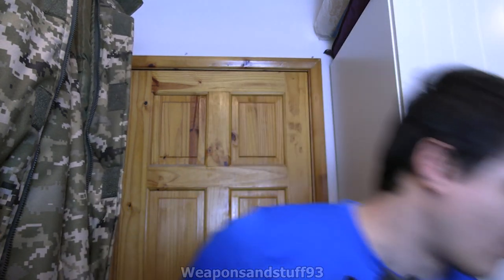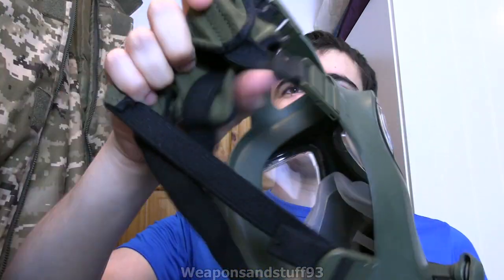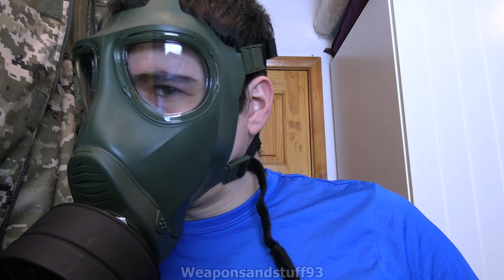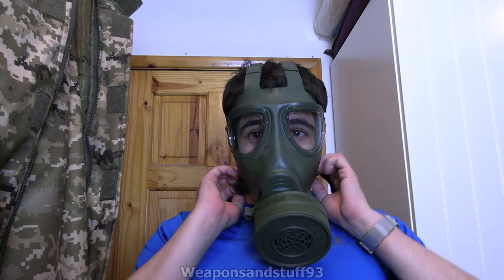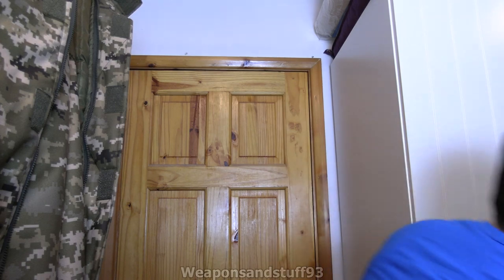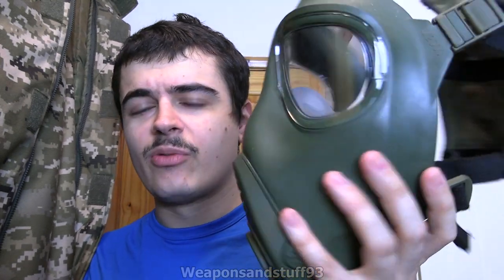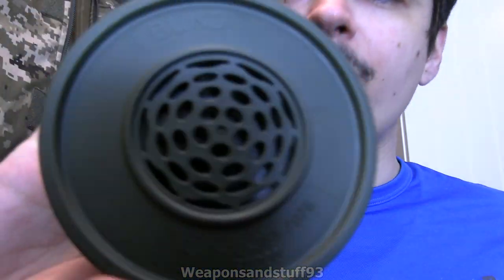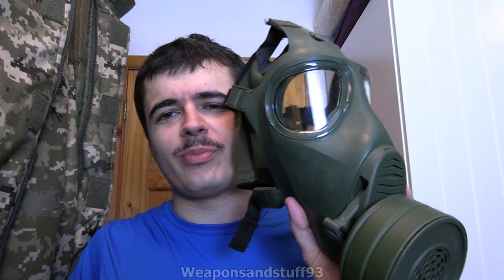German Drager M2000 Gas Mask Review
Review of the weird and interesting Drager M2000 gas mask/respirator used by the German army. It's pretty cool but for a very modern mask it does seem very basic, weirdly it uses an off 40mm or proprietary filter system.